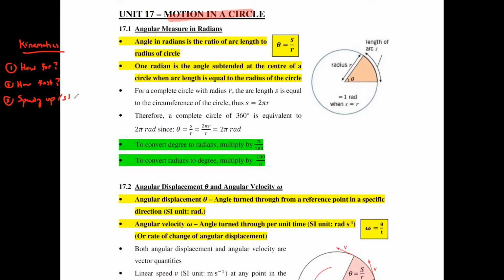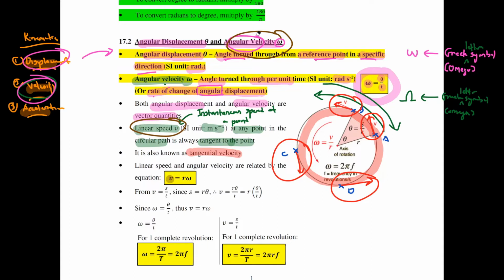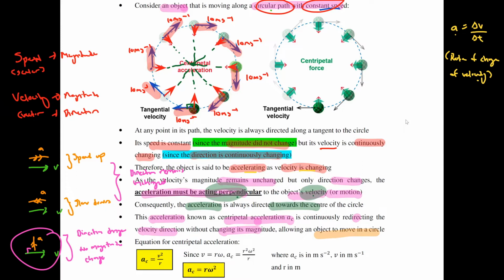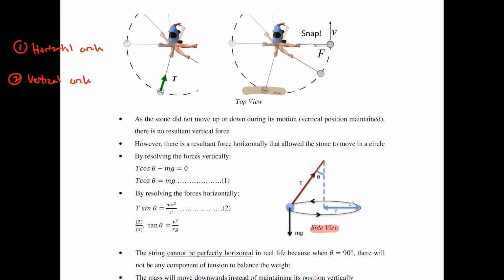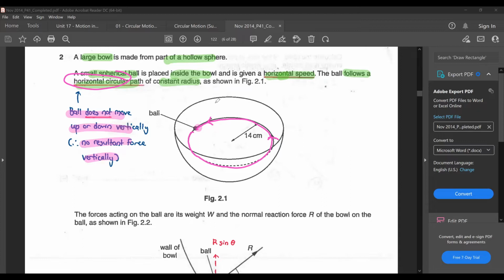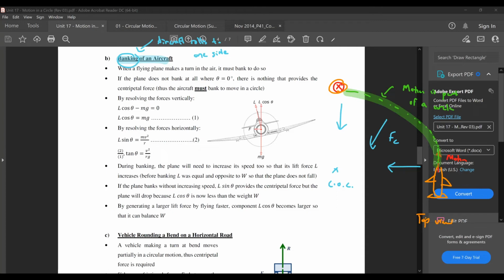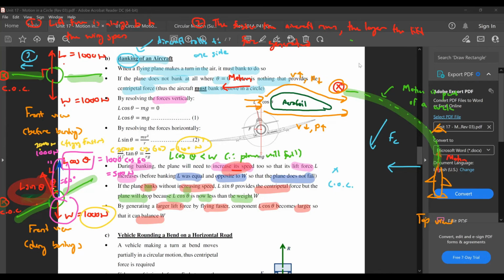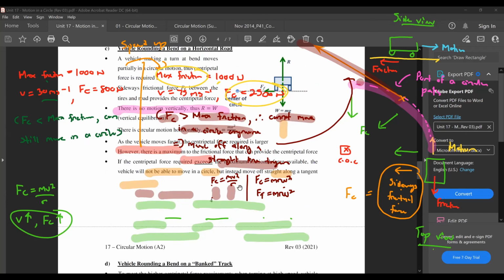[Archived] A2 - Circular Motion (Lesson 1)